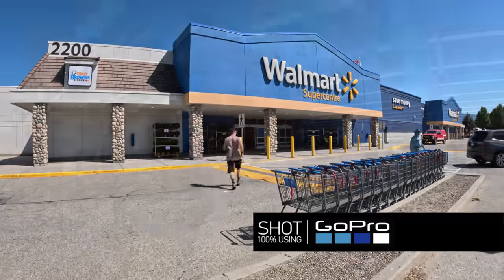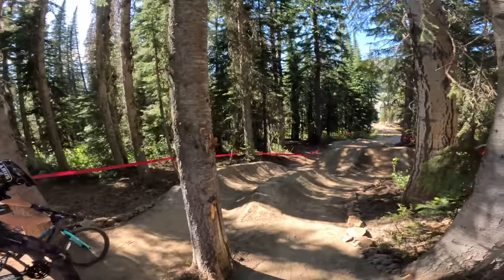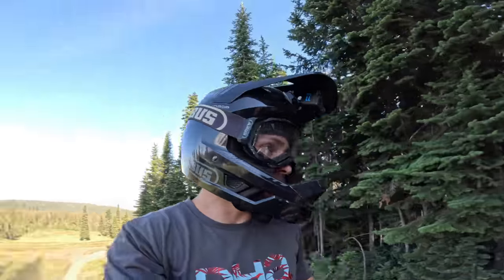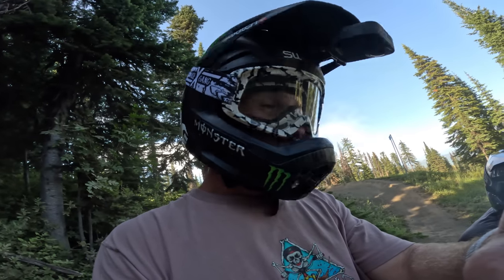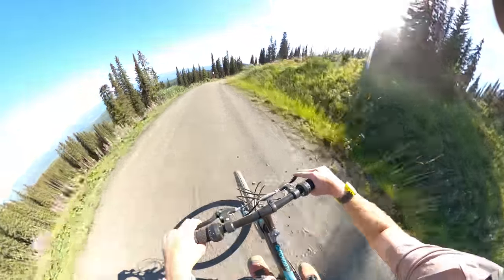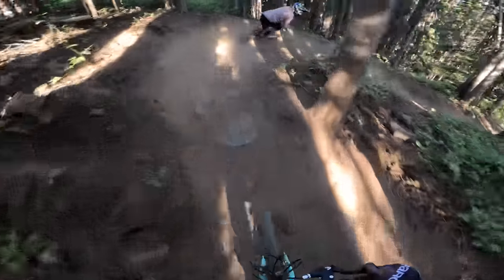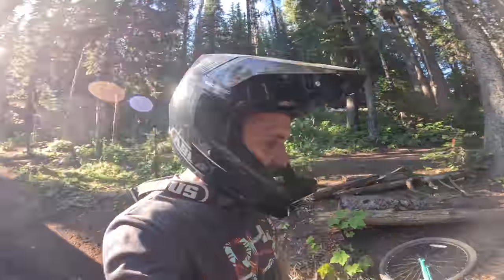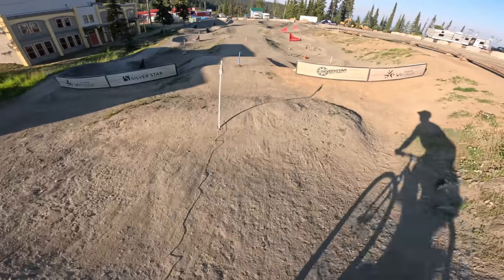THE CHEAP BIKE CHALLENGE - WHO'S $148 MTB WILL LAST THE LONGEST?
The cheap bike challenge - Who's $148 MTB will last the longest? Me and Tom Isted ride Silverstar bike park in Canada using cheap Walmart bikes on Downhill tracks and dirt jumps to see who's bike will last! Would you ride this?

Walmart never gets old, especially when the cheap bikes are involved. I bought two bike bikes for $300 so that me and Tom Isted could have a cheap bike challenge at Silverstar bike park in Canada. We rode a dual slalom race track, a black jump line up the top of the mountain and even a technical downhill black run which got quite gnarly on these bikes. After surviving the DH trails we then tried the pumptrack for some full speed riding followed by some dirt jumps and random craziness to see who would be the winner of the challenge! Would you ride this bike?

- Travel VLOGS
- POV craziness
- Funny videos